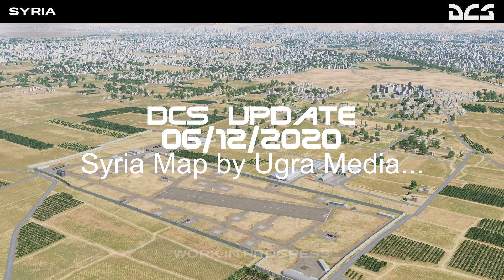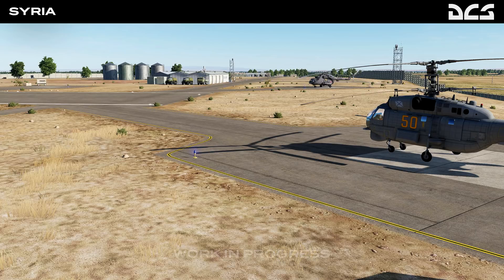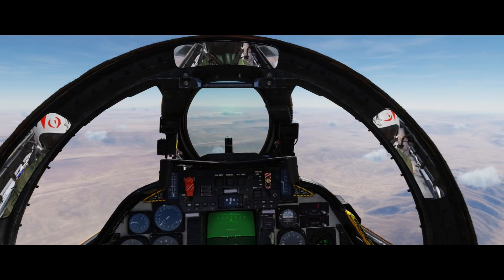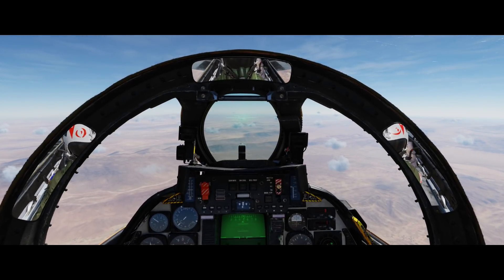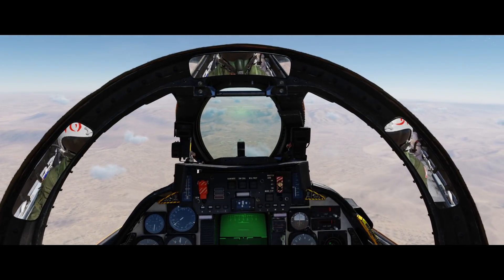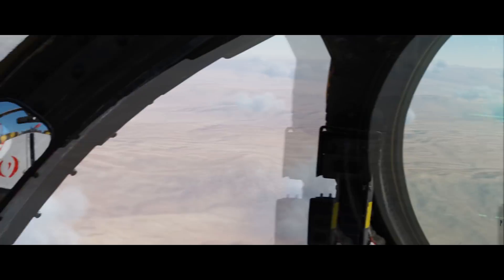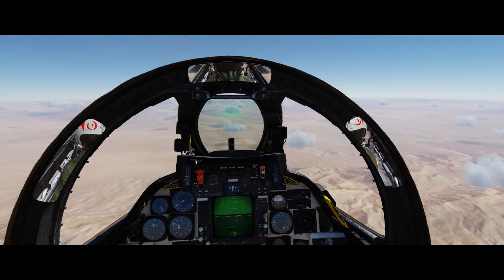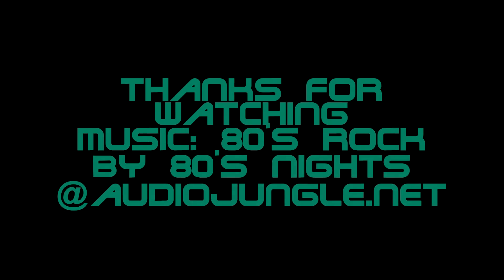DCS World Update: 06/12/2020 Syria Map by Ugra Media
The pending release of the Syria Map, and other tweaks and updates, see the full change from Eagle Dynamics here:

Let me know your thoughts on the map's value to the game...

Prickly'